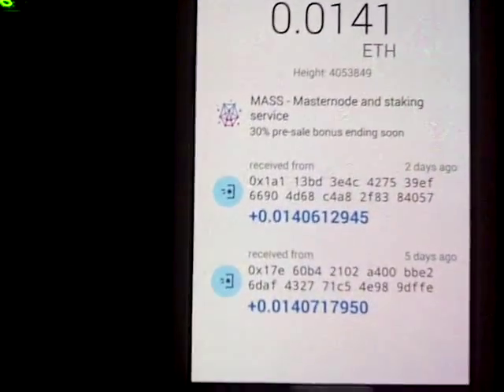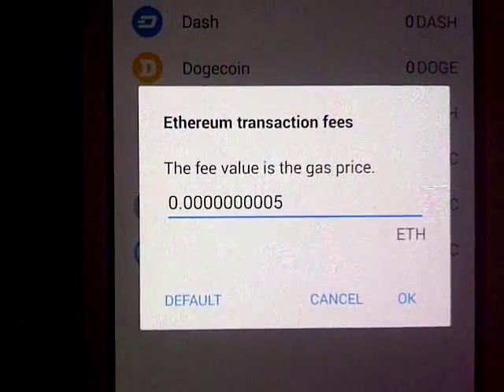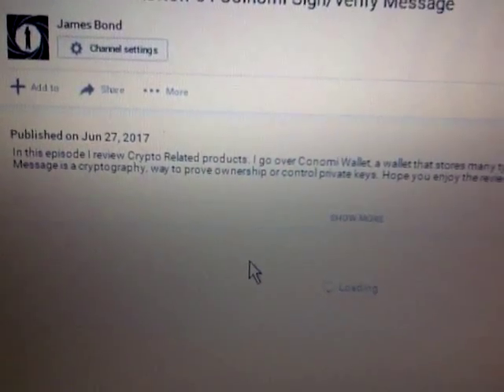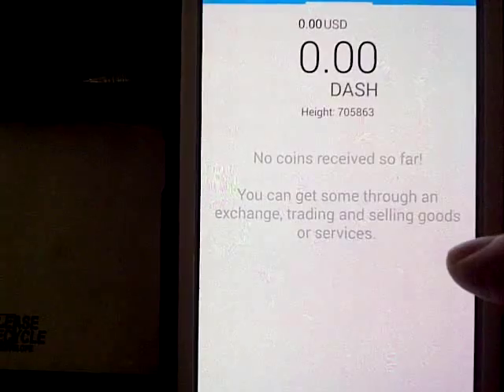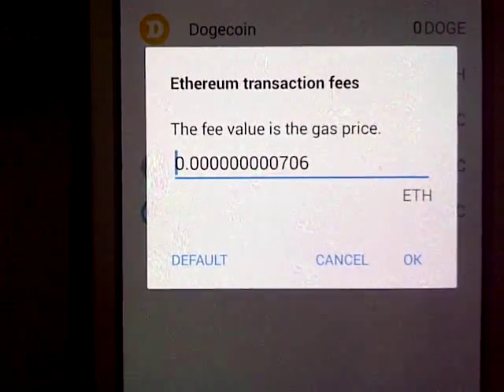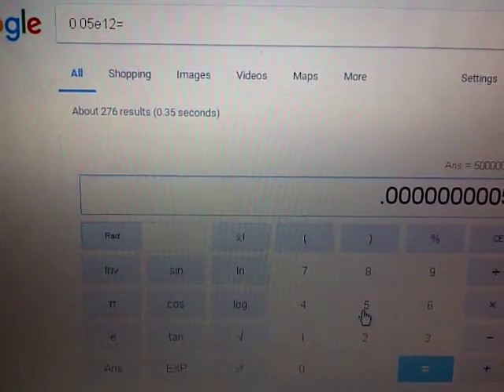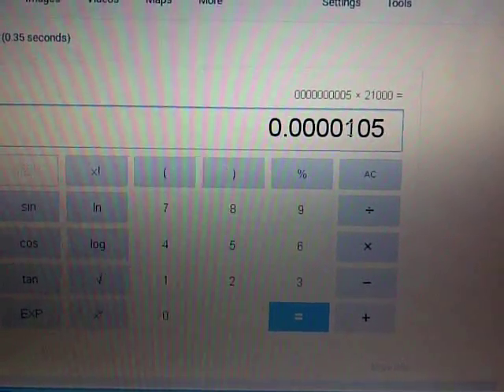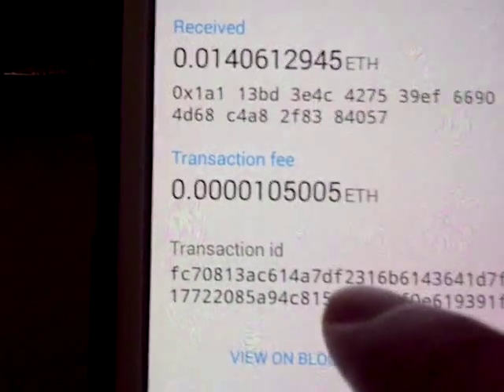Bitcoin Product Review 07 Coinomi ETH Gas Value???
In this episode I review Crypto Related products.  I go over Conomi Wallet, a wallet that stores many types of crypto currencies.  I calculate gas limit and gas value to get the gas cost for the ETH transaction fee.  Hope you enjoy the review and future videos.